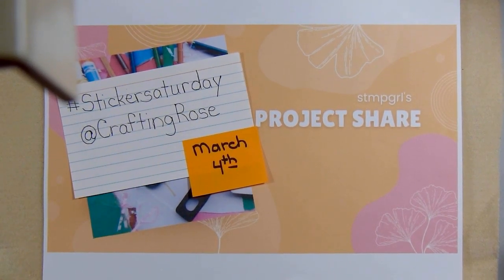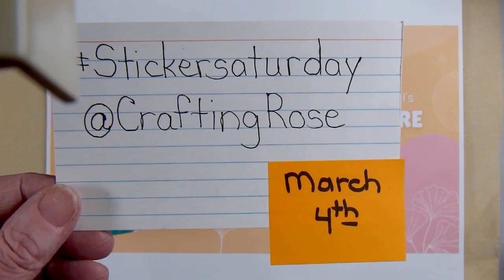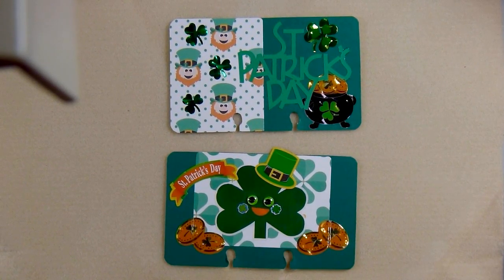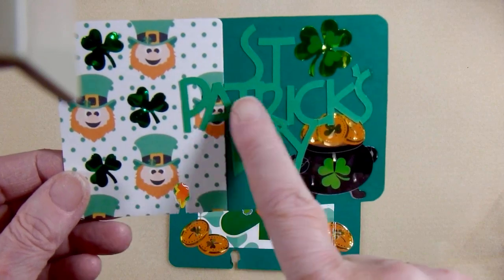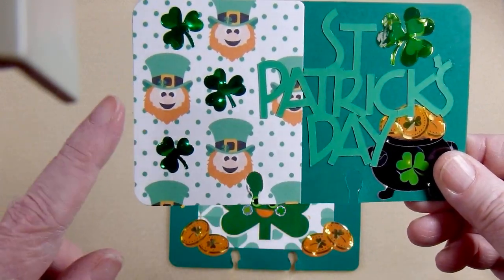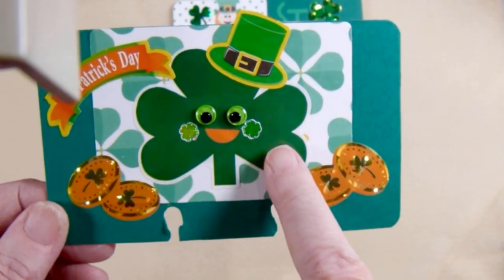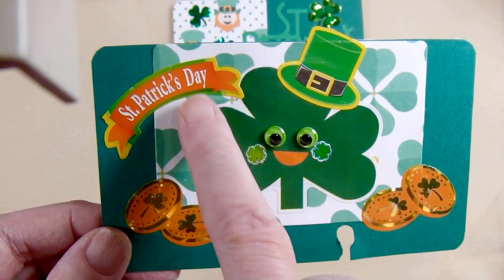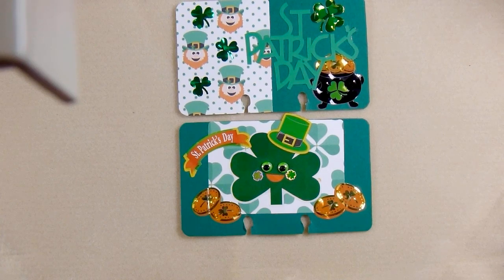stickersaturday for March 4th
Hosted by  @CraftingRose